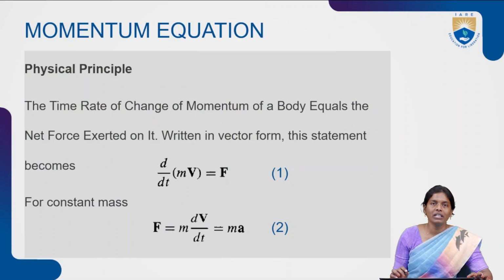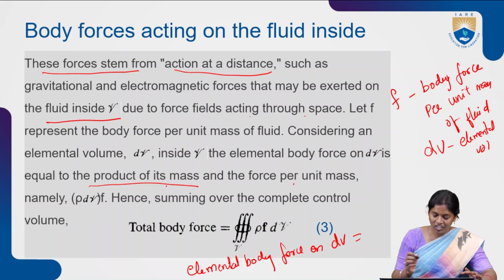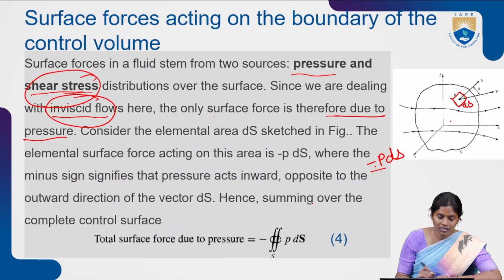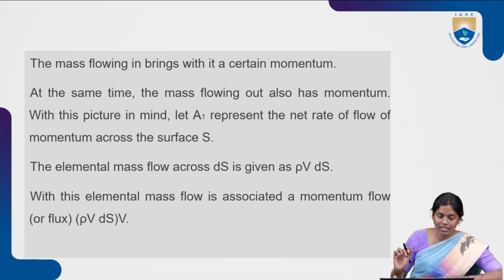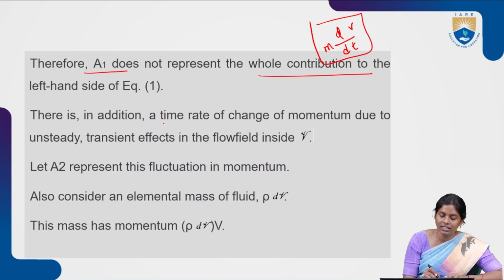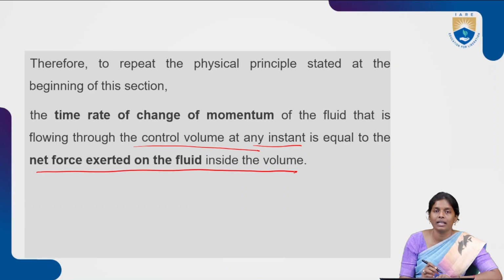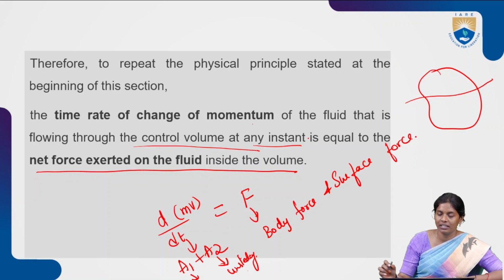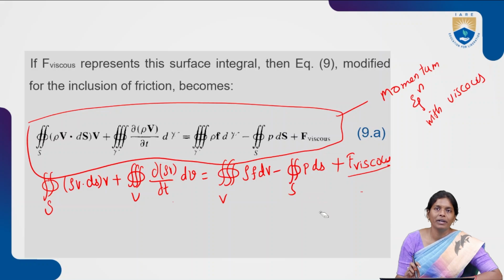Momentum Equation by Dr. B Aslesha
Momentum Equation by Dr. B Aslesha | IARE

Telangana, India.